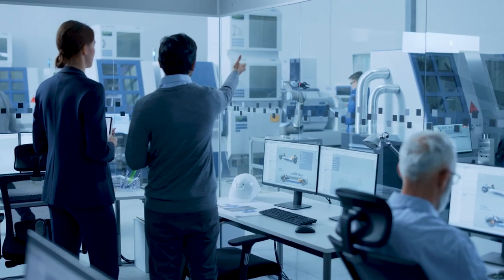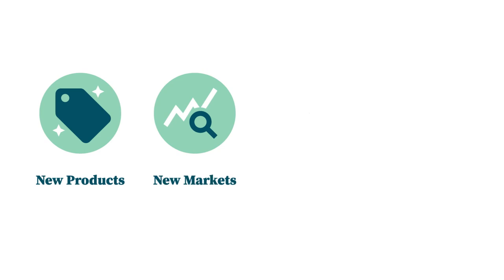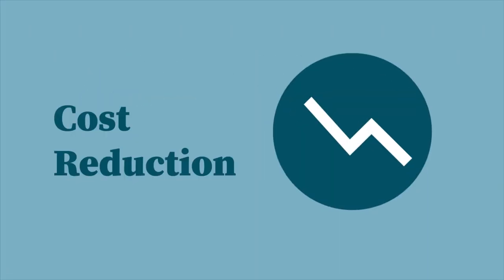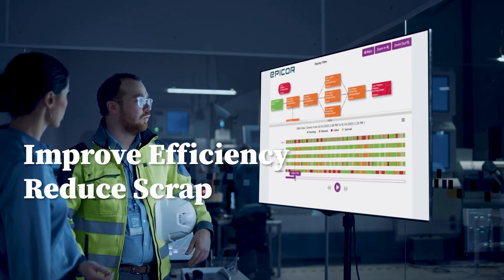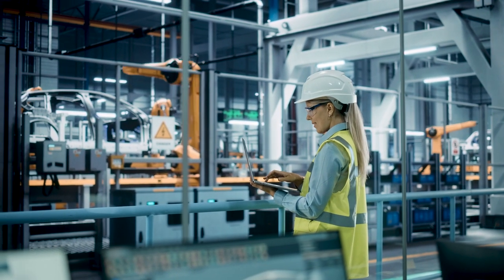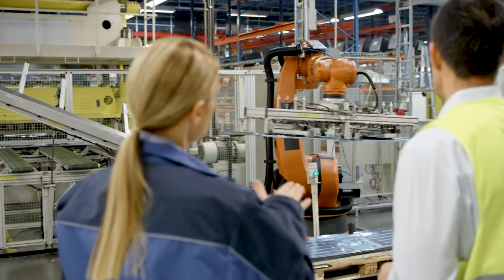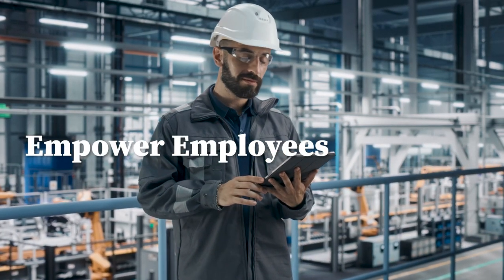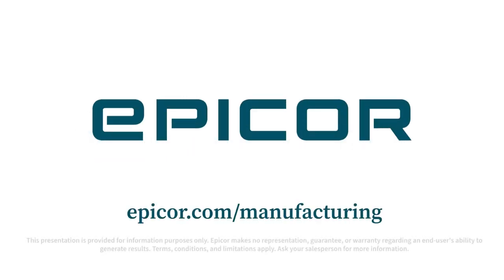MFG Advanced MES Video 1920x1080 ENS